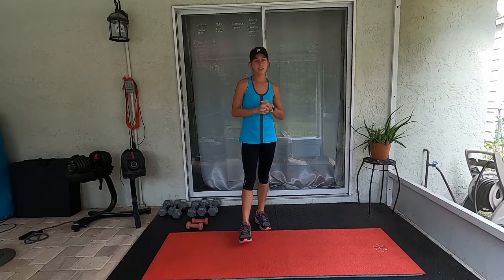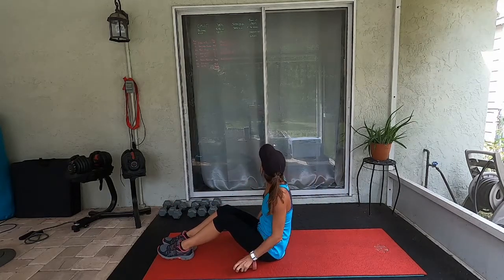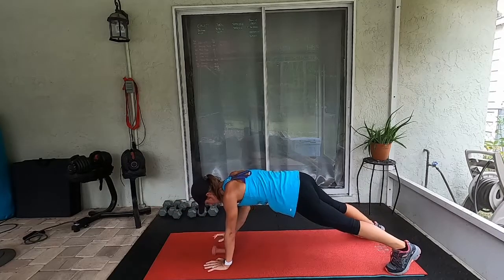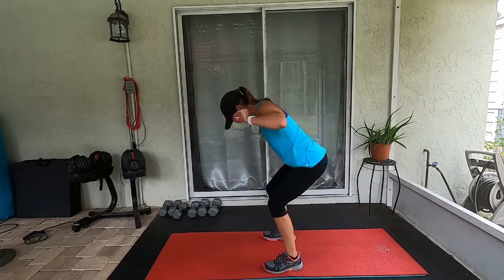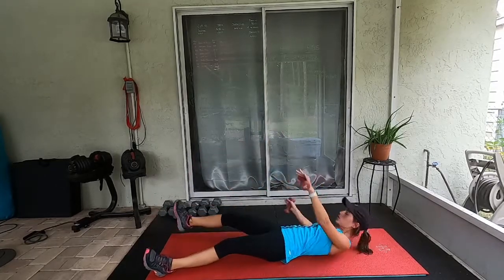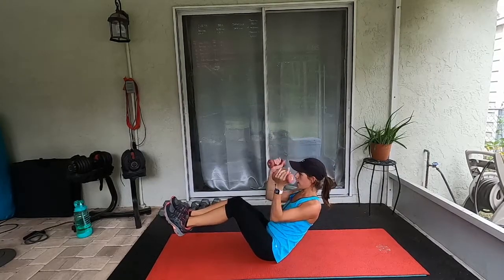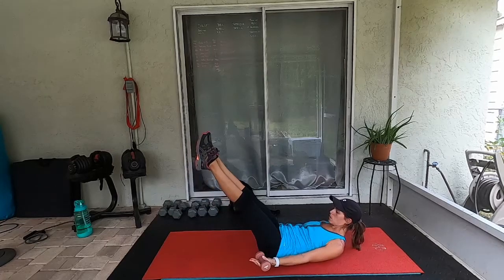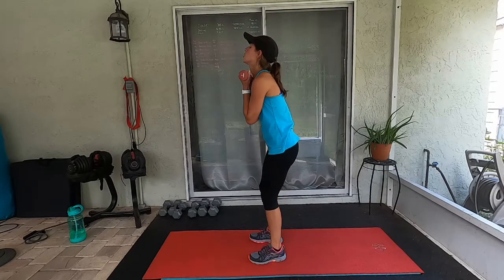TONED ARMS & ABS // 45 MIN // At- Home Workout w/Light weights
More home workouts on Instagram: @everydaymomworkouts

What You'll Need:
-Light weights

CIRCUIT 1
45/15/3rds
-V-sit single arm chest fly
-Bent over alt shoulder presses
-Plank up downs w/alt arm raises
-Star crunches

CIRCUIT 2
45/15/3rds
-V-sit w/arnold press
-Side plank reach through L
-Side plank reach through R
-6" hold w/bicep pulses

CIRCUIT 3
30/10/3rds
-Arm circles
-90 degree bicep curl to inverted press
-Bent over W presses